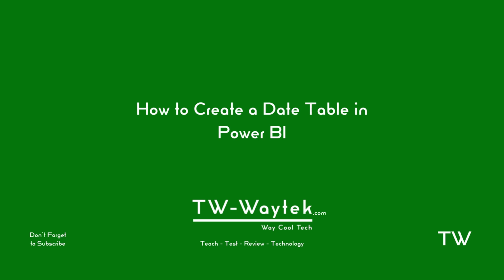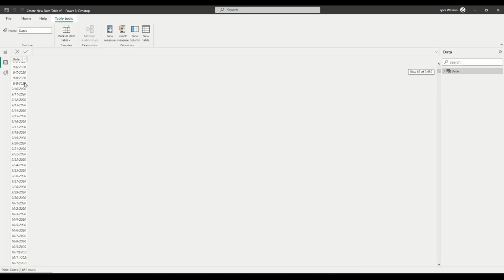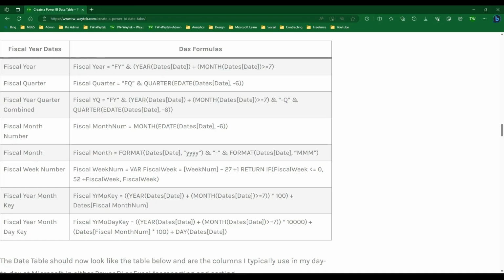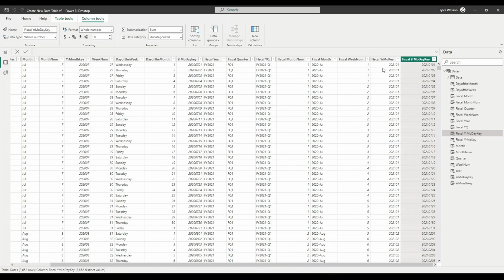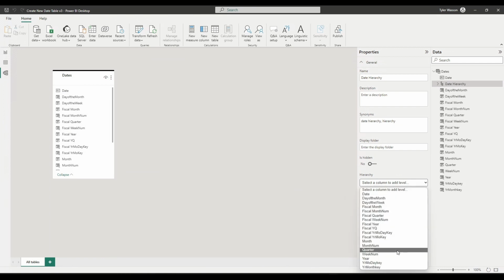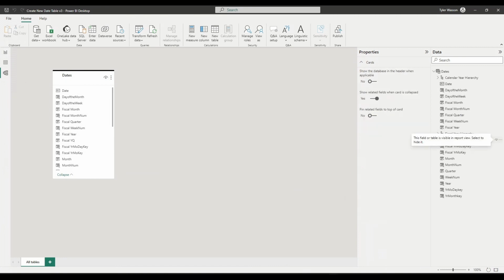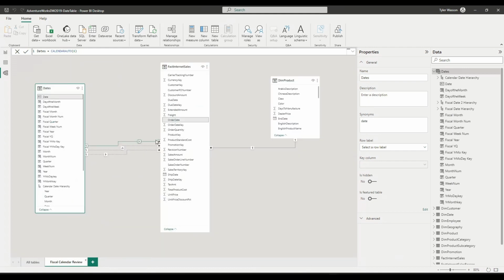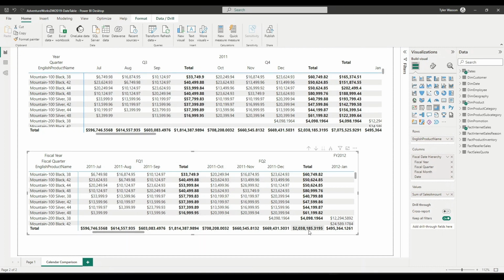Create a Power BI Date Table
Step by step instructions on how create a Date Table in Power BI that includes both the calendar year and different fiscal year.  The columns built using DAX formulas include Year, Quarter, Month, Month Number, Year Month Key, Week Number, Day of the Week, Day of the Month, and Day Number for both calendar year and fiscal year.